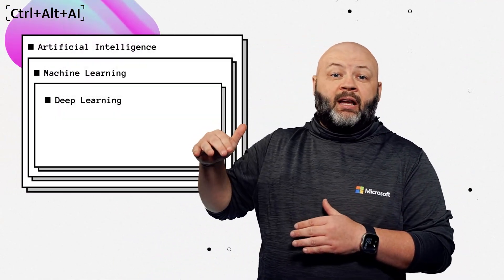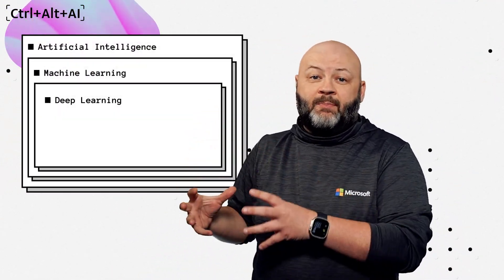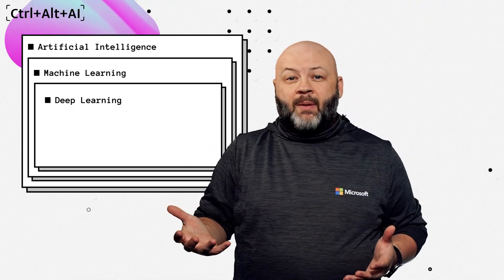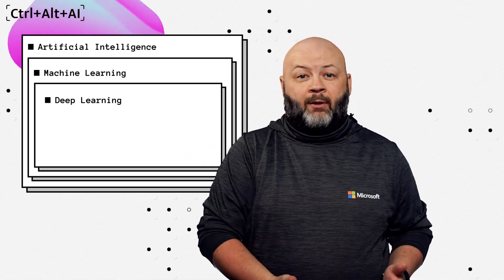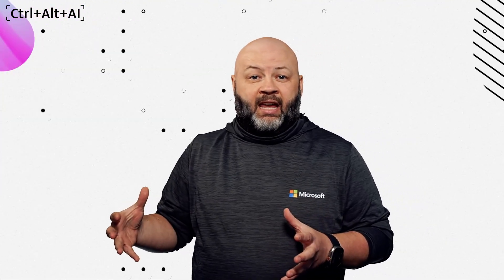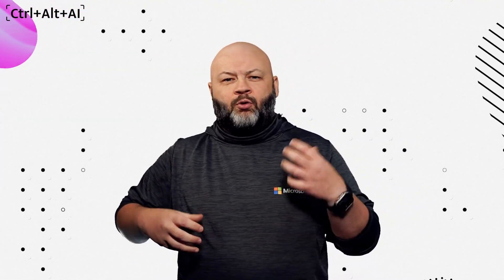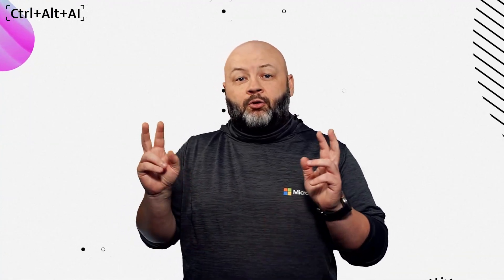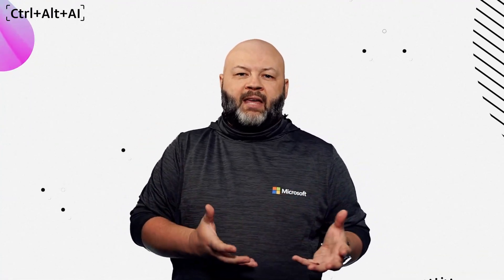The 7-Minute Guide to Understanding Artificial Intelligence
Ready to learn about Artificial Intelligence? Join Michael Jolley on a journey to cover the basics of artificial intelligence, machine learning, deep learning, generative AI (genAI), large language models (LLMs), and more.

00:00 - Introduction
00:29 - What is Artificial Intelligence?
01:58 - What is Machine Learning?
02:46 - What is Deep Learning and Neural Networks?
04:25 - What are Foundation Models?
05:04 - What is Generative AI?
05:18 - What are Large Language Models (LLMs)?